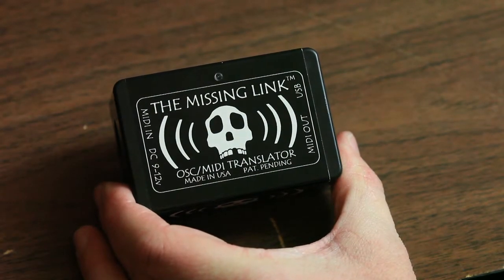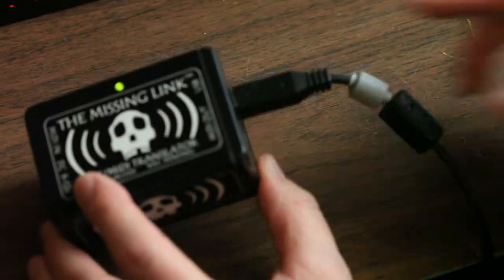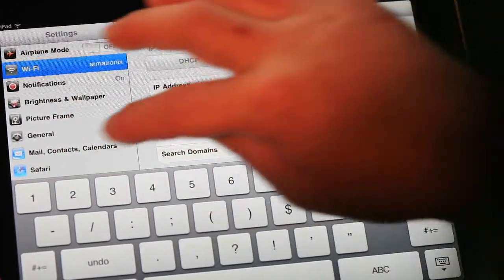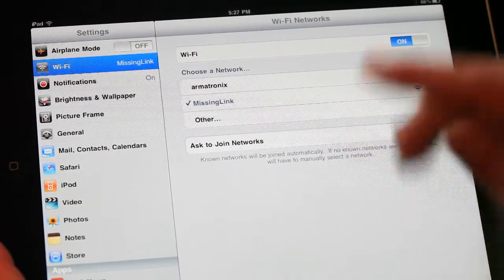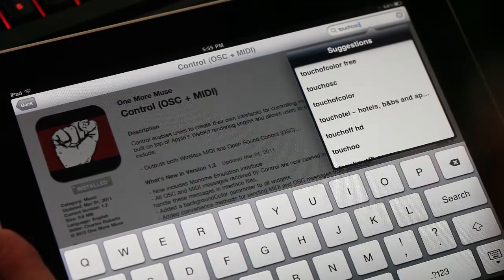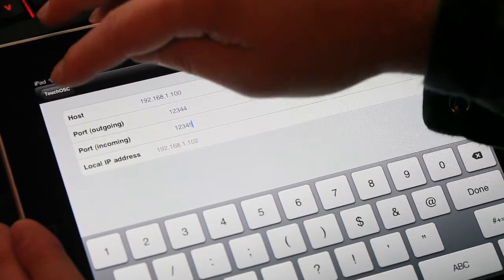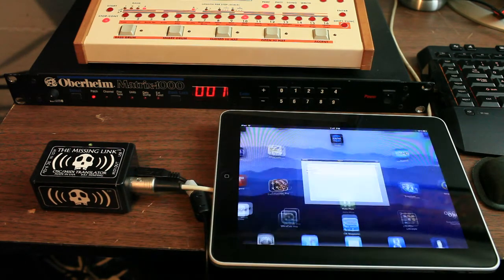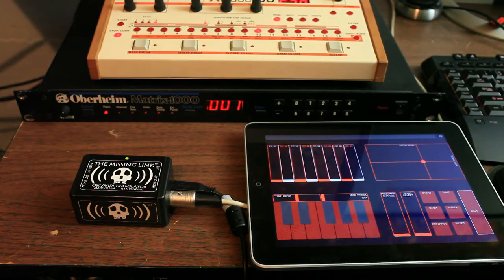Getting Started with the Missing Link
- This video outlines the steps involved in getting started with the Missing Link wireless OSC/MIDI translator, which enables your mobile devices to become wireless MIDI controllers.

Note: I mistakenly called the last digit of the IP address the "subnet," it's actually called the "host address."